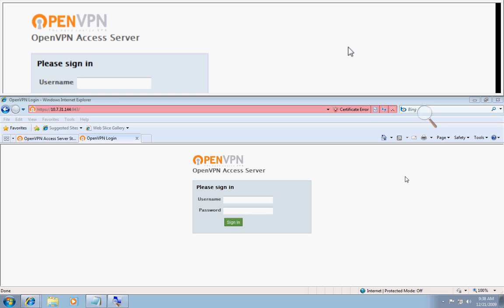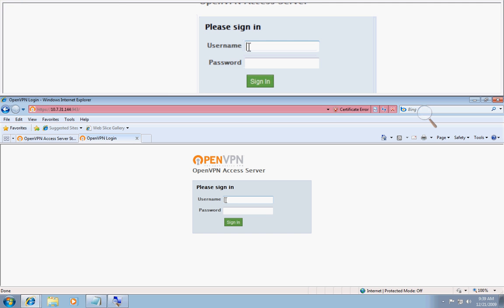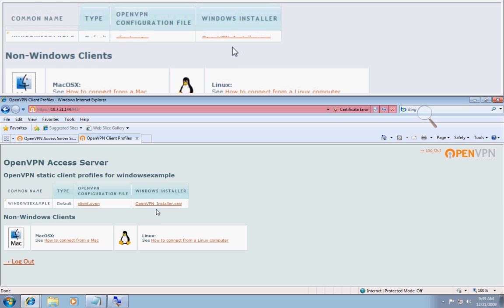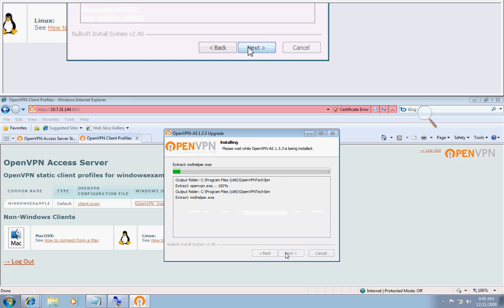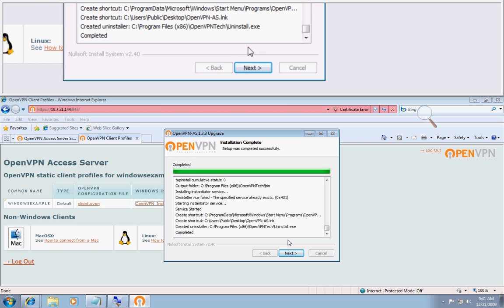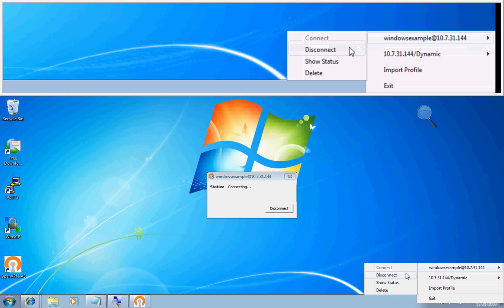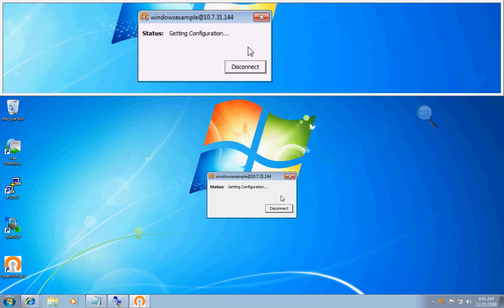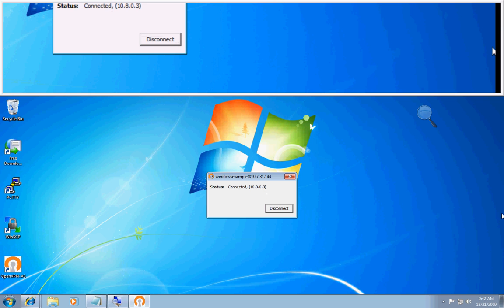How to download and install the Windows client for OpenVPN Access Server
This how you guide will discuss the process of downloading and installing the Windows client for OpenVPN Access Server.